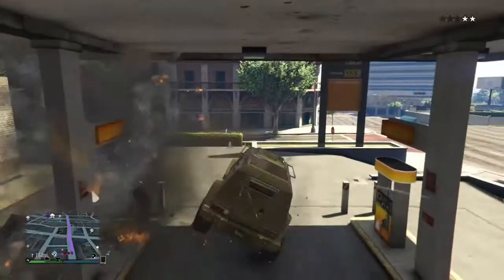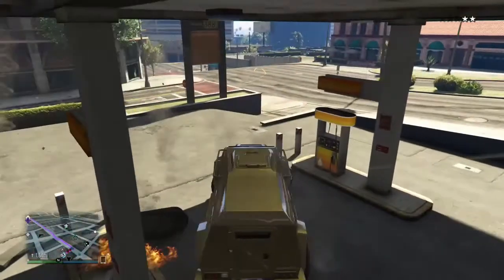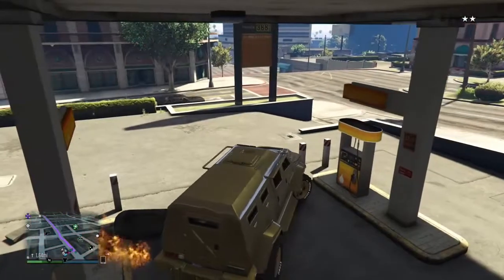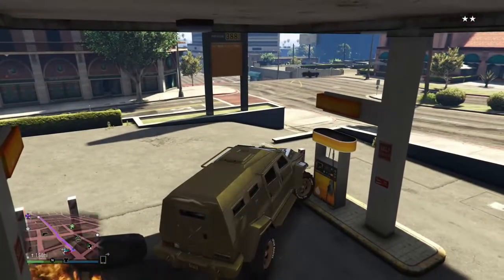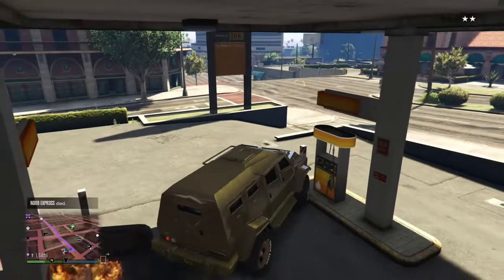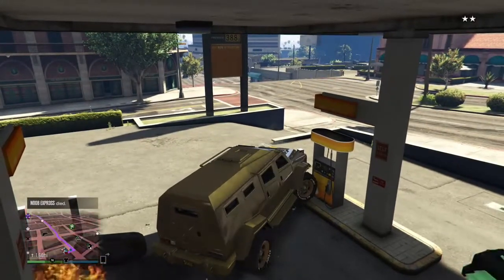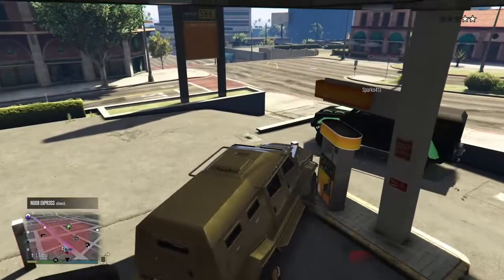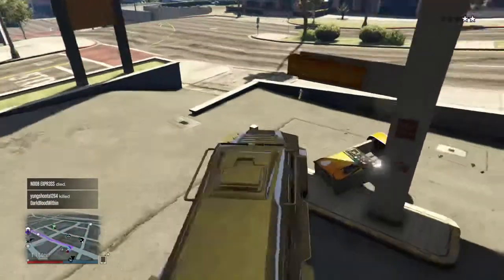GTA 5 - KNOCK OVER GAS PUMPS GLITCH! A LITTLE CHALLENGE! (GTA 5 Gameplay)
In this video i will be showing you how you can knock over gas pumps in GTA 5! And also a little challenge for you to do. Hope you guys enjoy!
send in you clips of doing this!